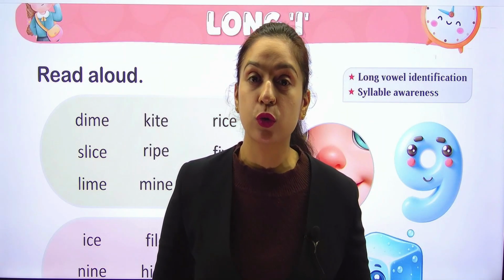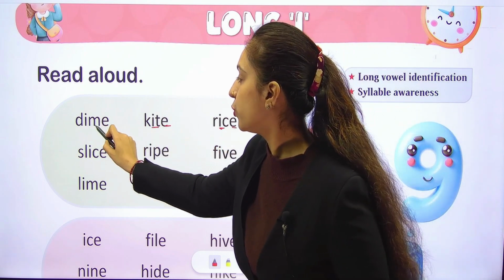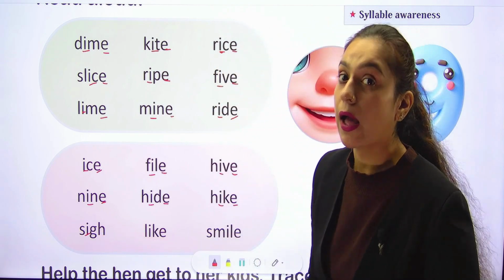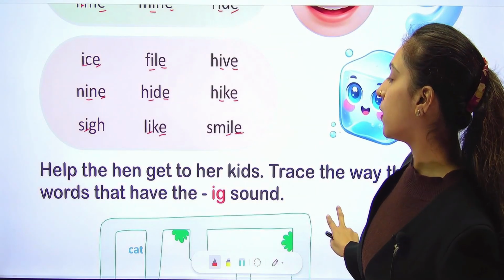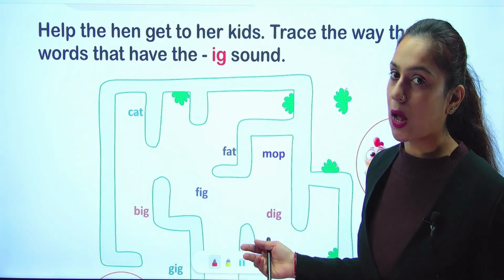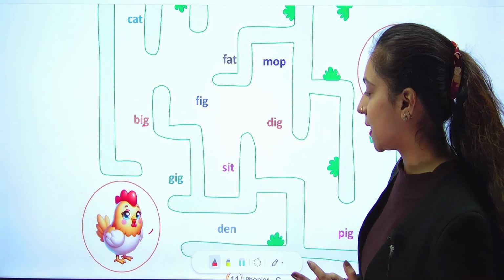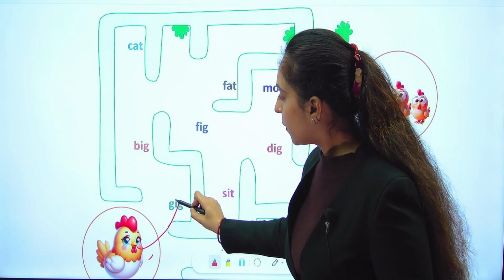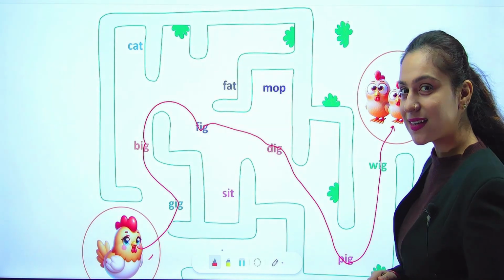Chapter 10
Chapter Wise Video Lectures.